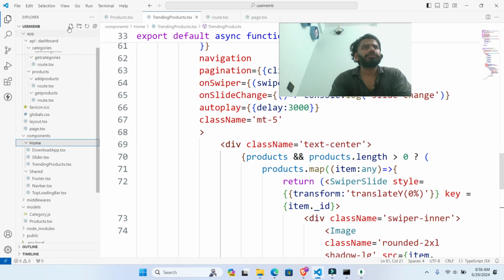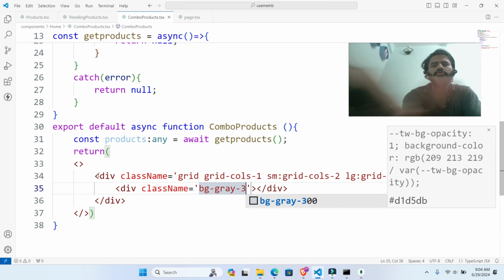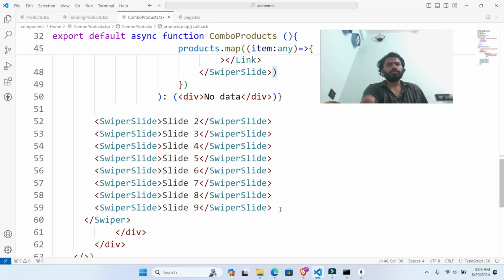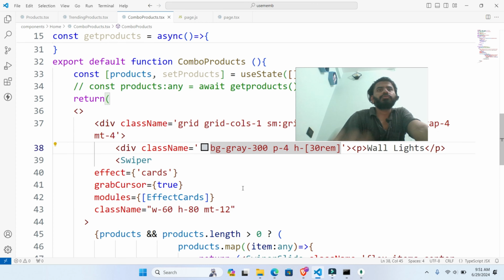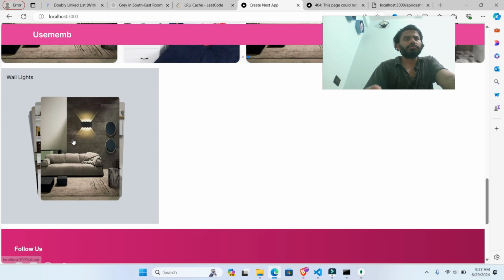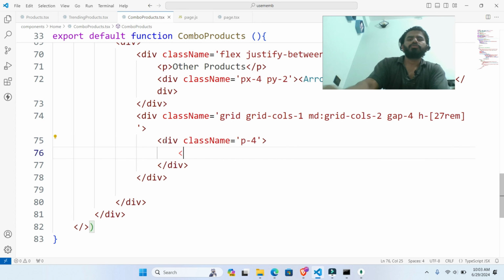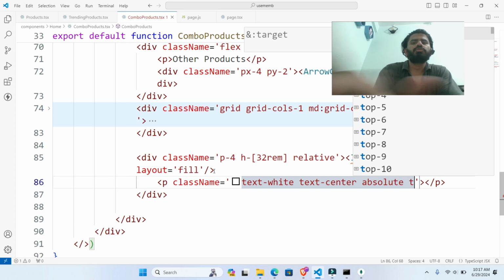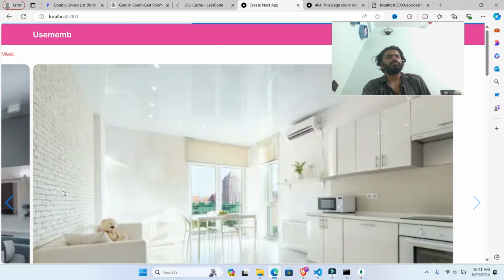Next js 14 Home Page | Cards in Tailwind css | Cards in React js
⚡nextjs 14
⚡next.js 14 tutorial for beginners
⚡next js 13
⚡next 14
⚡next js project
⚡react js
⚡next js 14 best practices
⚡next js tutorial for beginners
⚡next js routing
⚡next js 13 app directory
⚡js mastery
⚡nextjs 14 deploy
⚡next js ecommerce
⚡nextjs 14 tutorial
⚡nextjs 14 error component
⚡nextjs 14 layout component
⚡next.js 14 auth
⚡nextjs 14 server components
⚡react js
⚡react
⚡react js tutorial
⚡react tutorial
⚡card component in react js
⚡cards in react js
⚡react cards
⚡component in react js
⚡how to make cards in react js
⚡card in react js
⚡react js card component
⚡card components react js
⚡ant design card in react js
⚡react js project
⚡responsive card in react js
⚡jsx in react js
⚡add to cart in react js
⚡shopping cart in react js
⚡material ui in react js
⚡create shopping cart in react js
⚡card design react js

Next.js 14 Home Page | Create Stunning Cards with Tailwind CSS & React.js

Welcome to our latest tutorial where we dive into building a sleek and modern home page using Next.js 14! In this video, we’ll guide you through the process of creating visually appealing cards with Tailwind CSS and integrating them seamlessly into your React.js project.

🔍 What You'll Learn:
⚡Setting up a Next.js 14 project from scratch.
⚡Designing responsive and stylish cards using Tailwind CSS.
⚡Implementing the cards in a React.js component.
⚡Best practices for optimizing performance and maintainability.

📚 Chapters:
0:00 Introduction
1:45 Setting Up Next.js 14 Project
5:30 Installing and Configuring Tailwind CSS
10:15 Creating Card Components
11:40 Styling Cards with Tailwind CSS
15:00 Integrating Cards into the Home Page

🛠️ Tools & Technologies:
⚡Next.js 14
⚡Tailwind CSS
⚡React.js

📁 Source Code:
Get the complete source code on our GitHub repository: [GitHub Link]

⚡Next.js 14 Complete Guide for Beginners
⚡Mastering Tailwind CSS for Modern Web Design
⚡Building Dynamic User Interfaces with React.js

📝 Blog Post:
For a detailed written guide, check out our blog post here: [Blog Post Link]